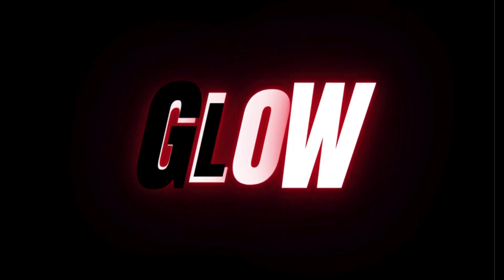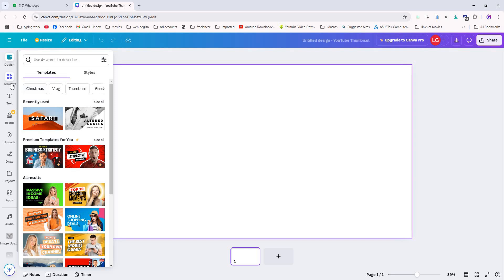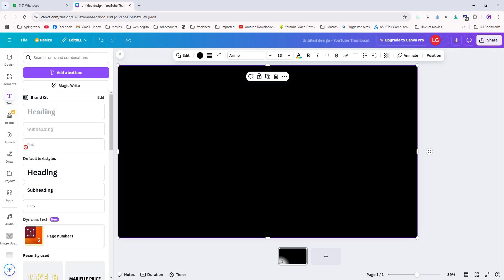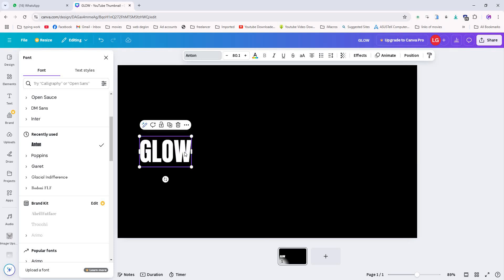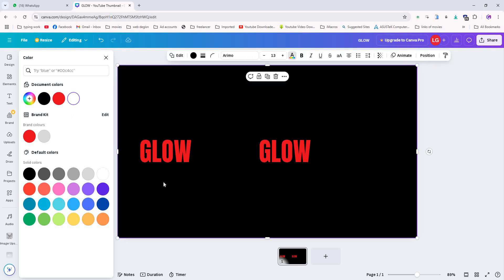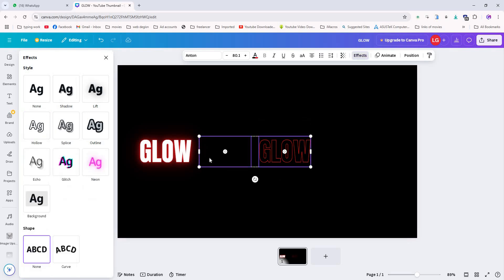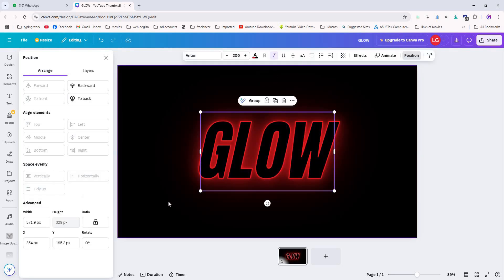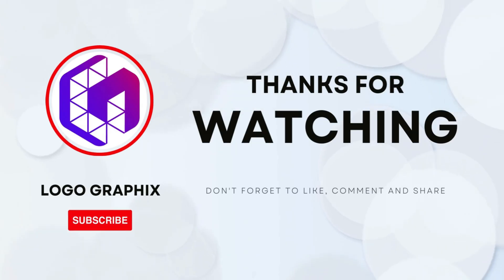Canva Glowing Text Animation | How to make text animation in canva for Free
In this video we will cover how you can make text glow and animate it in Canva. I provide a simple step-by-step process of how to set up a doc, how to add text, how to add a glow, and how to animate the text.

Video topic:
We will cover all this topic in this video. Make sure you follow all steps.
1) Canva text setup
2) Adding glow
3) Animation on text